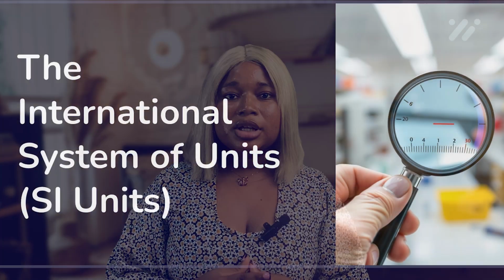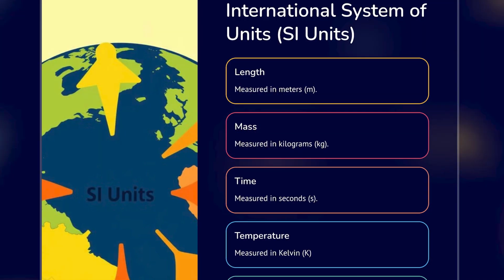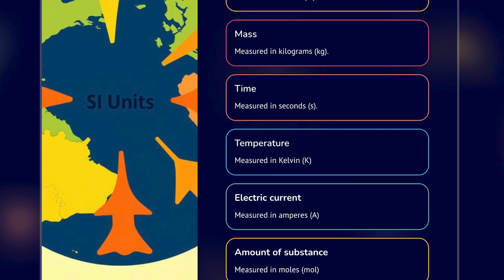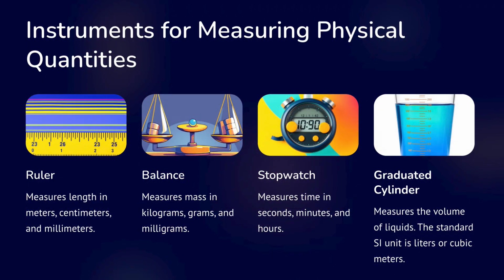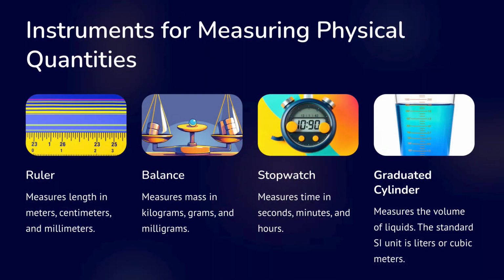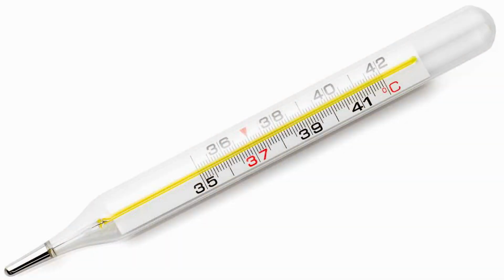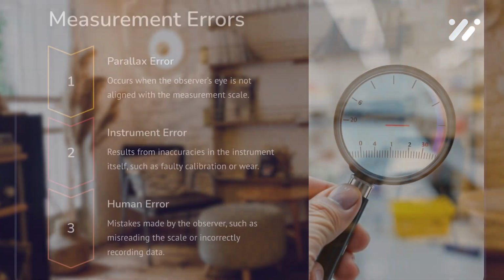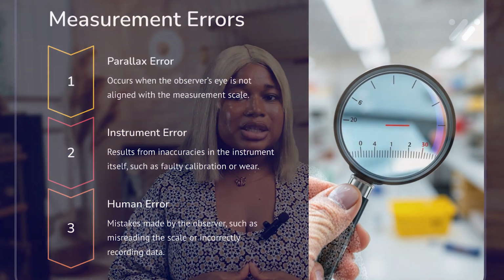CHEMISTRY - System of Units (SI Units)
Understanding the SI Units in Chemistry – A Complete Overview provides essential insights into the International System of Units (SI) used in chemical measurements. This video covers the core SI units, including the mole, kilogram, meter, and second, explaining how they apply to chemistry experiments and calculations. Learn why precision and consistency in measurements are critical for accurate results in labs and research. Whether you're a student, educator, or professional chemist, this video offers a practical guide to using SI units effectively. Don’t miss this opportunity to master fundamental concepts that simplify chemical analysis and enhance accuracy.